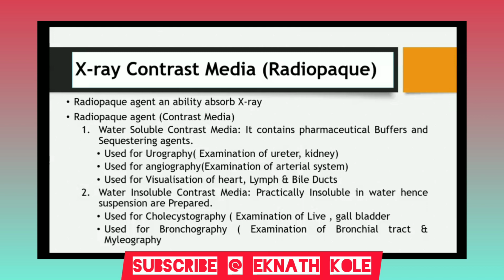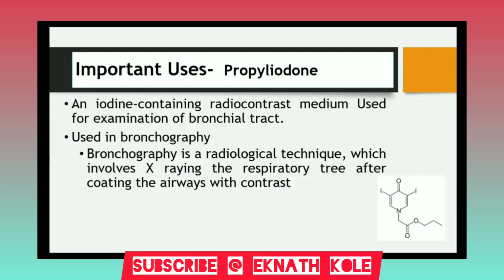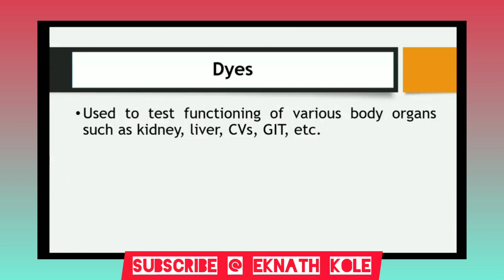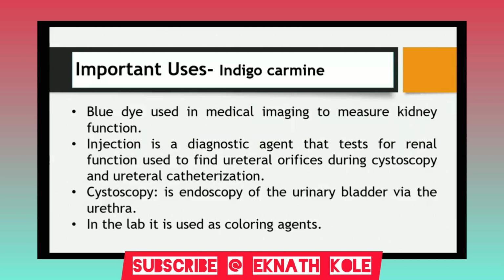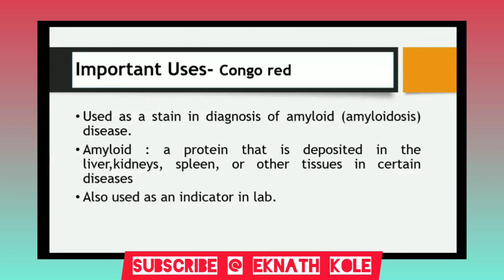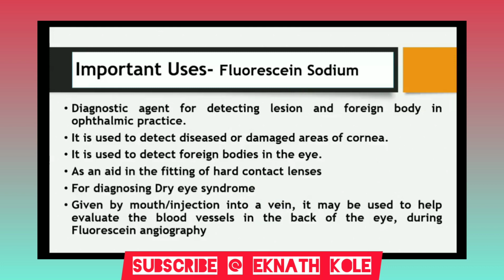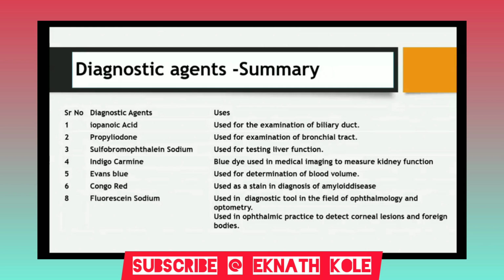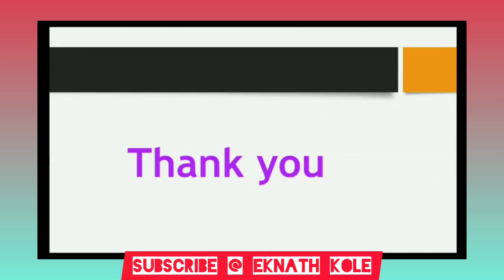Diagnostic agents Part-II (Important Uses of Diagnostic agents)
This Video is all About Diagnostic agents Part-II (Important Uses of Diagnostic agents)

Pharma Passion
MCQ'S and Update for PHARMACY Job's NIPER/GPAT/Drug Inspector/Pharmacist Jobs.
💉Best Online Platform For Pharma Aspirants.

A Promise for Better Education